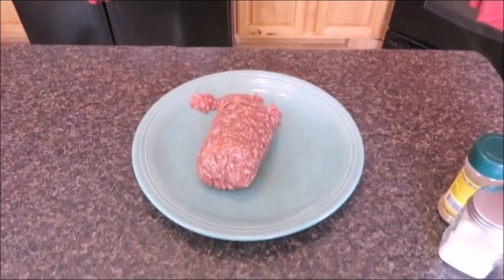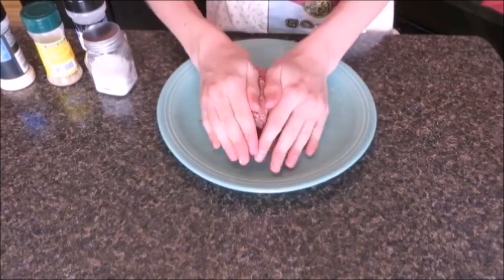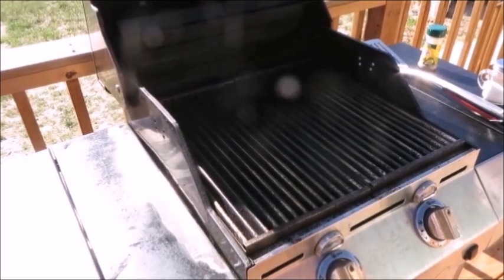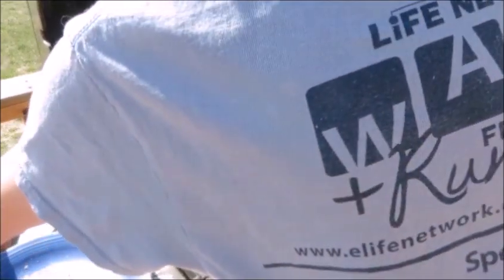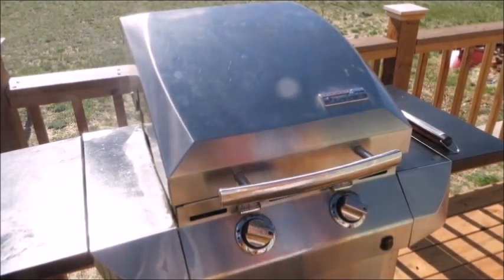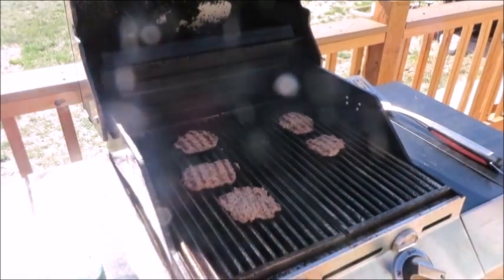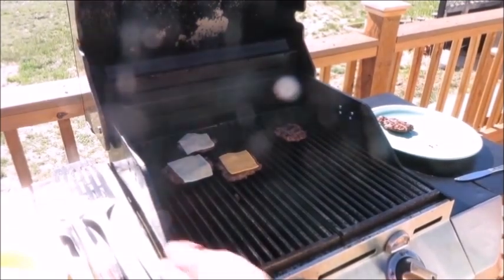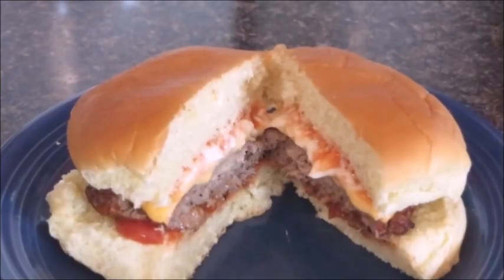How to grill burgers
In this video, I show how to grill burgers, in an easy way so anyone can make them.